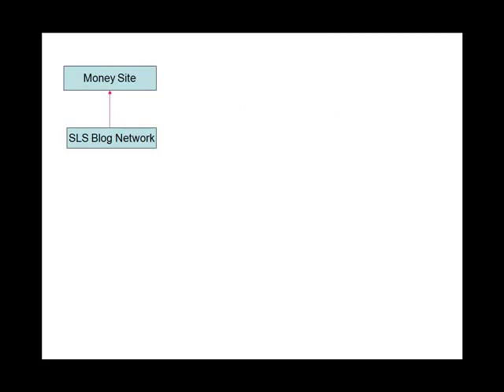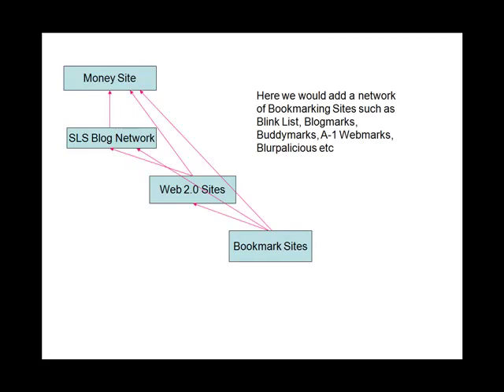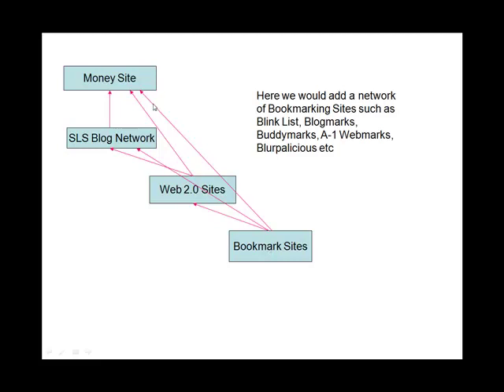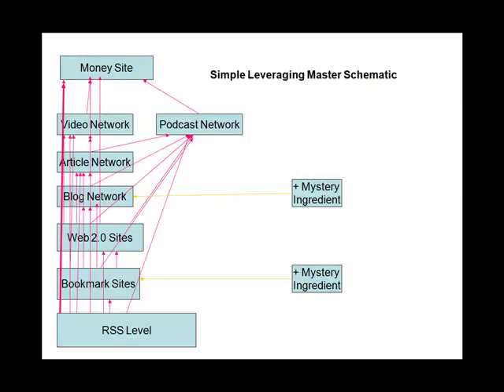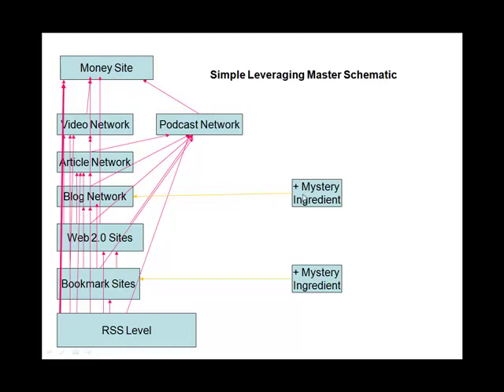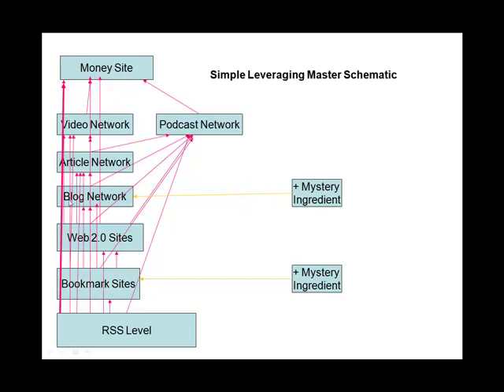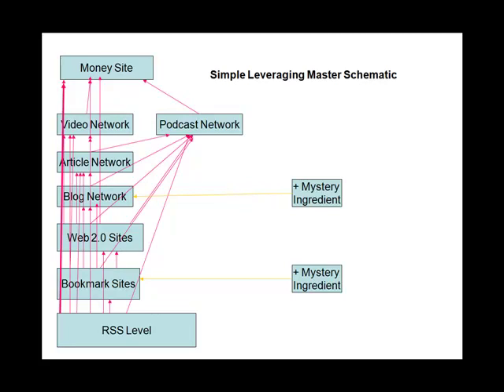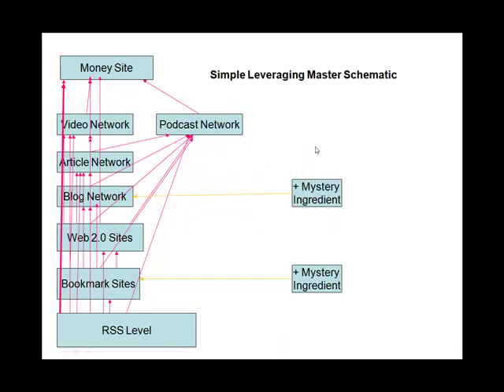Link Building - Beyond Conventional Linking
Think carefully about how you construct your Linking Building Strategies and compile the strongest structure you can. Consider all forms of sites when you are promoting your web site and make sure your one way linking strategy takes as much into consideration as possible with no accidental two way links